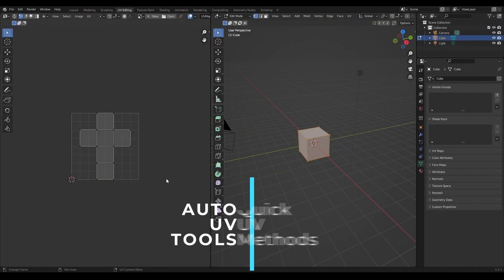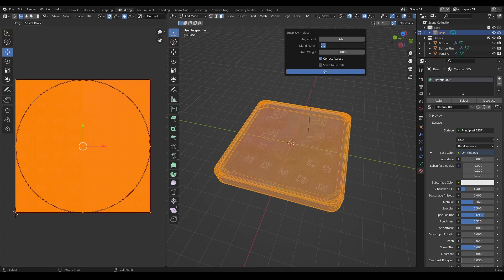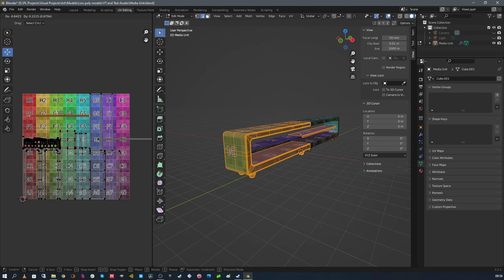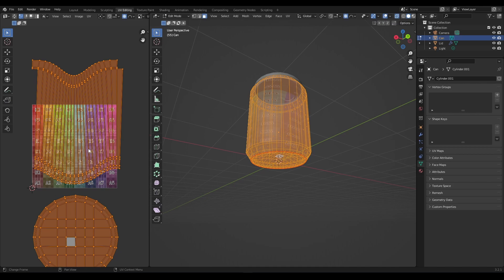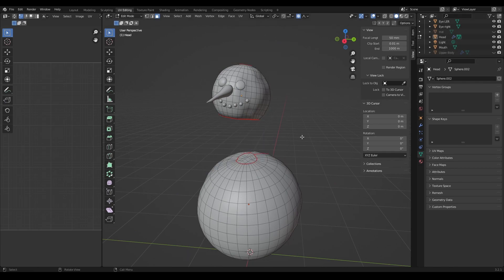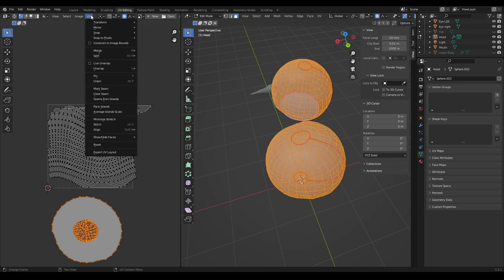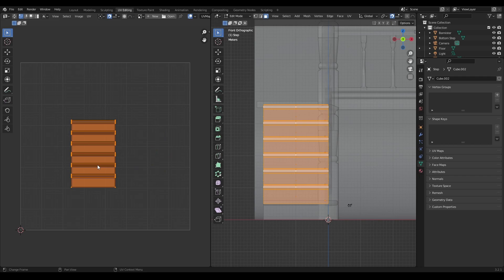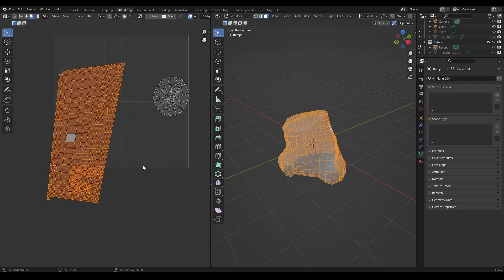Auto and Smart UV tools for Unwrapping in Blender - Tutorial 20: Blender Beginner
It has been a while since the last video - life has been busy.

But we are back with Video 20.
This is an extension of the last video where I expand upon UV Unwrapping in Blender - specifically on a set of automated/smart UV tools that can be used for quick results, or at least get you started with a quick base to then edit further.

These all ship with base Blender so you will have access to them even as a beginner.

Enjoy (and thanks for being patient). I appreciate all of you that watch, enjoy, and get something out of these tutorials.

Chapters:
0:00 - What the video covers.
1:00 - Smart UV Project - MOST USEFUL
3:08 - Cube Projection
4:26 - Cylinder Projection
7:10 - Sphere Projection
11:15 - Project from View
13:00 - Follow Active Quads (refresher)